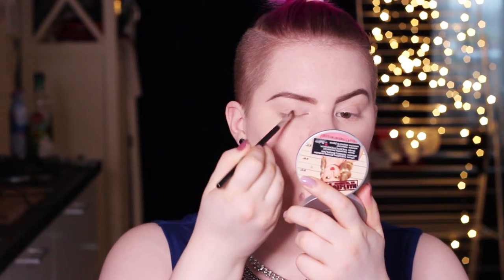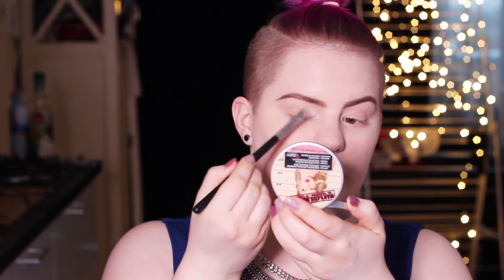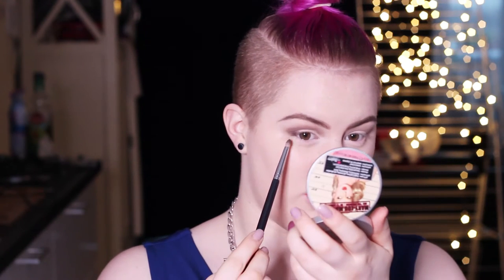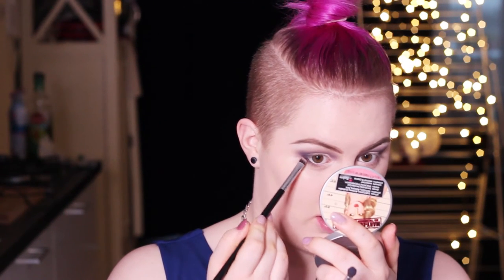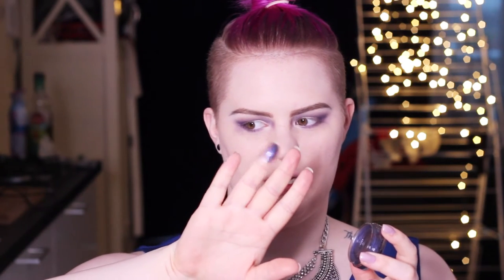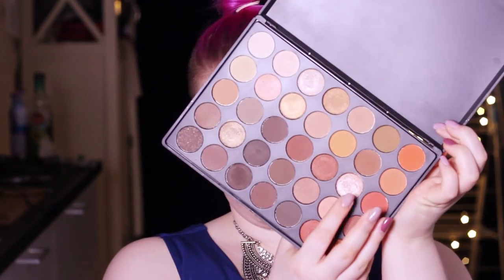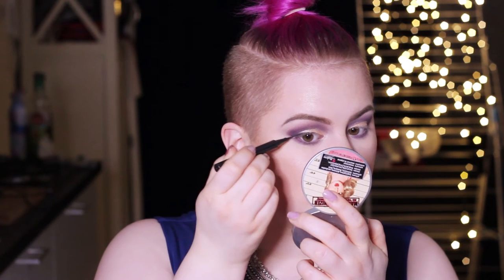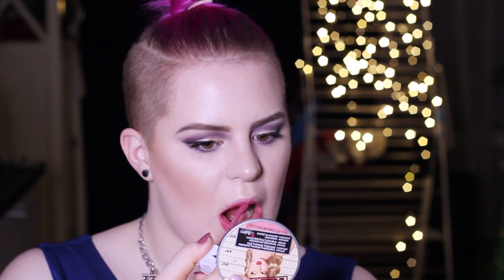HOW-TO: EASY HOLIDAY GLAM EYE MAKEUP TUTORIAL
Hi my loves! Today is my first Holiday look. I created an easy purple and golden smokey eye which makes every eyecolor pop. I hope you enjoy this video and for a list of all products used go

MAC Cosmetics - Paintpot in Painterly
Morphe Cosmetics - 350 Palette
Inglot Cosmetics - Freedom System in Purple Rain
MAC Cosmetics - Felt liner in Black
Rimmel London – Super Curler Mascara
House Of Lashes - in the style Iconic

Use the code 'KIMMY' to get the Ultimate Airbrush System for only $78 (That's $72 off!)

Obviously my name is Kim ter Stege and I am a YouTuber from The Netherlands. I upload a video one time a week on Mondays. This is thé YouTube channel for makeup & beauty. I also like to make videos about fashion, hair, lifestyle and even more.

→I'm a Make Up Artist

◂ ◃ ◄ ◅✦ ☾ V I D E O  S E T U P ☽✦ ▸ ▹ ► ▻
→ Camera: Canon EOS 600D
→ Lens: Canon EF-S 18-55mm & Canon EF 50mm f/1.8 II
→ Light: Falcon Eyes DVR-300DVC LED Ringlight
→ Editing Software: Adobe Premiere Pro CS6

Sometimes companies kindly sent me products for review. None of the companies mentioned are paying me for this video. All opinions are honest and my own.